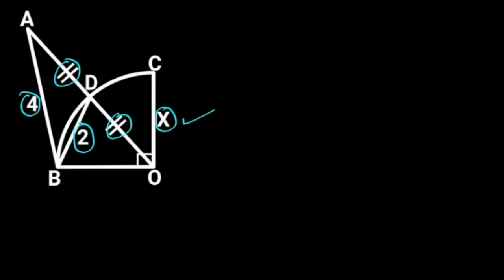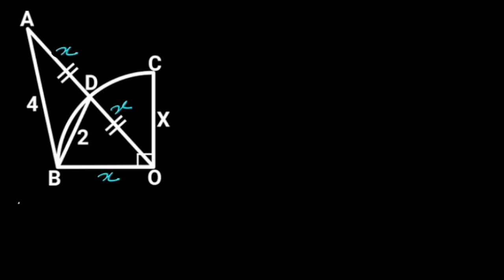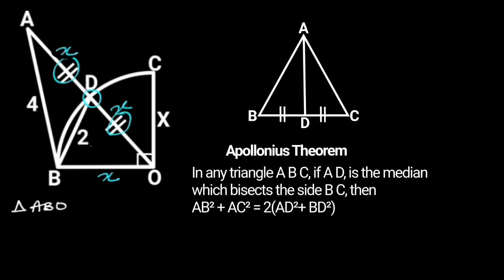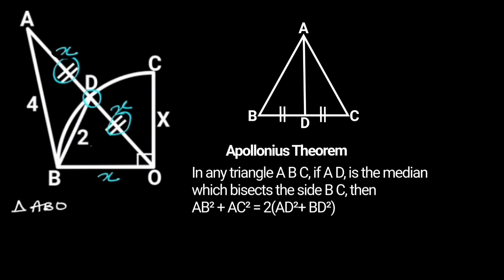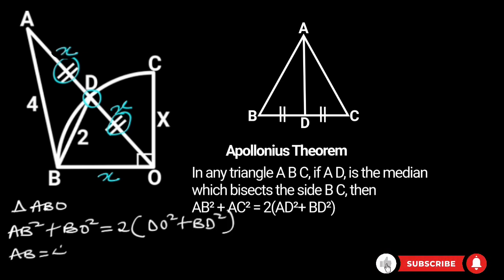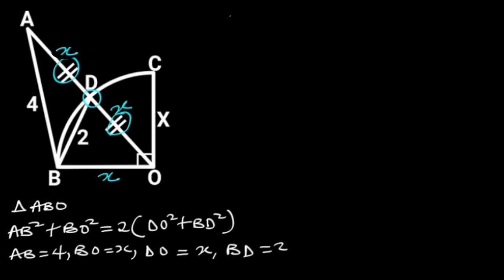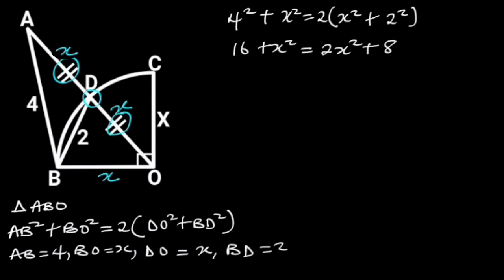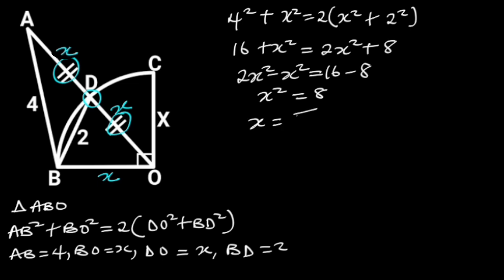Can you find the value of X? ( Quarter Circle and Triangle)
Geometry; difficult question, Apollonius Theorem, quarter circle, triangle.